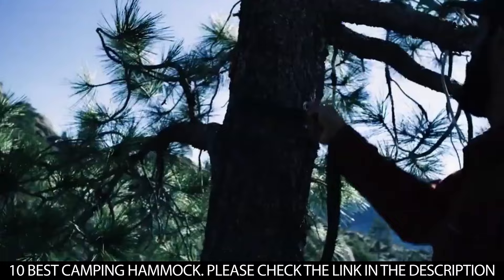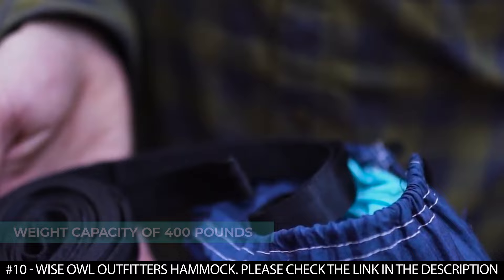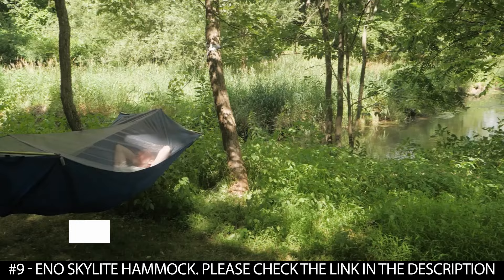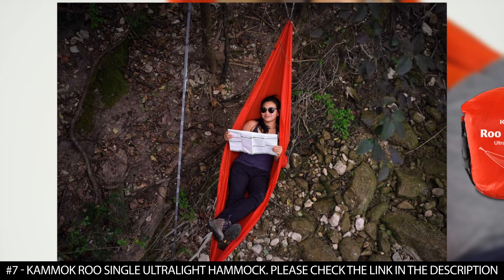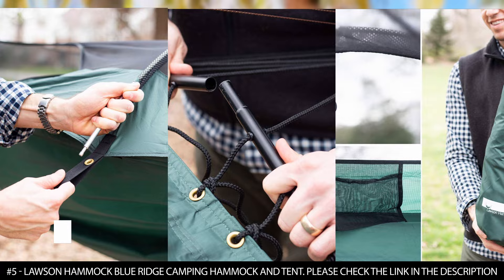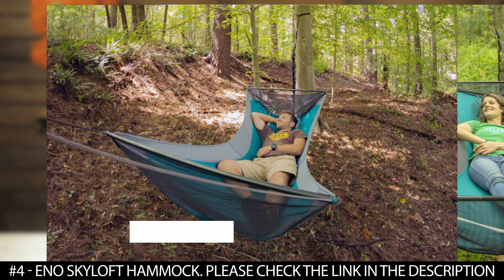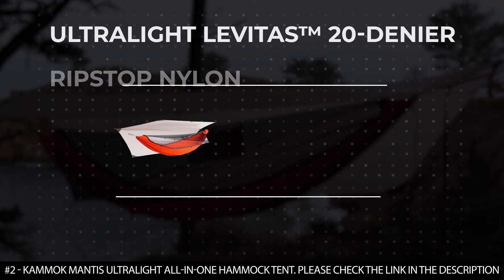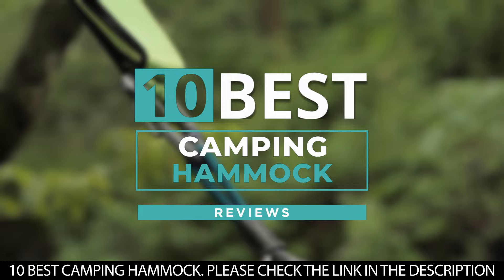BEST CAMPING HAMMOCKS: 10 Camping Hammocks (2023 Buying Guide)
Are you looking for the best camping hammocks in 2023?
✅1. Hennessy Hammock Ultralite Backpacker Asym Zip Hammock
✅2. Kammok Mantis Ultralight All-in-One Hammock Tent
✅3. Grand Trunk Skeeter Beeter Pro Mosquito Hammock
✅4. ENO Skyloft Hammock
✅5. Lawson Hammock Blue Ridge Camping Hammock and Tent
✅6. ENO DoubleNest Hammock
✅7. Kammok Roo Single Ultralight Hammock
✅8. Sea to Summit Pro Hammock
✅9. ENO SkyLite Hammock
✅10. Wise Owl Outfitters Hammock

 If you are, your search stops here because we've got you covered. If you don't have time for the details, here are the top 10 camping hammocks in this video.

10 BEST CAMPING HAMMOCKS
Finding the best camping hammocks can take a lot of time. So, in this video, we will narrow down the top 10 camping hammocks on the market this year based on price, performance and durability.

Here you can find the best camping hammocks and we’ve checked their extra features. All you expect to do is watch the video and see what are the best camping hammocks for 2023.

The Hennessy Hammock Ultralite Backpacker Asym Zip Hammock is made of nylon taffeta for its canopy fabric while its rainfall fabric is made of coated silnylon.

This backpacking hammock boasts a patented asymmetric shape of a hammock bed and a rain fly that improves comfort and coverage.

It features strong zippers with double sliders that make for easy adjustments to the hammock. It features an integral ridgeline design that holds a comfortable shape each time it is set up.

The Kammok Mantis Ultralight All-in-One Hammock Tent was created from ultralight Levitas™ 20-denier ripstop nylon that delivers a high strength to weight ratio.

It comes with Python 10 ultralight straps that are constructed with SpiraLine™. This SpiraLine material is a fiber that is 15 times stronger than steel yet light enough to float on water.

The Grand Trunk Skeeter Beeter Pro Mosquito Hammock is made from durable nylon. The best part of this camping hammock is that it was designed to keep bugs away.

Thanks to its grey No-See-Um mosquito netting hangs that keep bugs and mosquitoes on the outside. And the netting has been designed in such a way that you don't feel claustrophobic rather it keeps you feeling comfortable.

The ENO Skyloft Hammock is made of nylon and DAC aluminum alloy. It boasts an airy design with dual adjustable modes that let you adjust your position for sleeping or lounging.

This best camping hammock features stretch cargo pockets that can be used to stash your essentials. It comes with a stuff sack that doubles as an integrated pillow so you can lay back and watch the stars.

The Lawson Hammock Blue Ridge Camping Hammock and Tent boasts a patented design that allows you to use it as a hammock when suspended, or as a tent when on the ground.

The ENO DoubleNest Hammock has been constructed with durable yet soft FreeWave™ fabric that is comfortable, breathable, and fast-drying. Its fabric is made of 70-denier nylon taffeta and anodized aluminum.

Checking out more camping reviews

campinghammocks campinghammock2023 globsurf camping hammocks 2023, camping hammocks 2023, camping hammock, best camping hammock